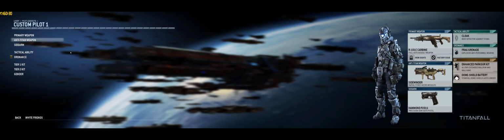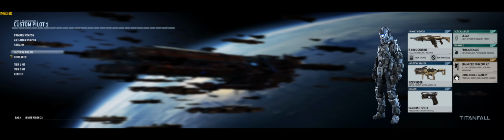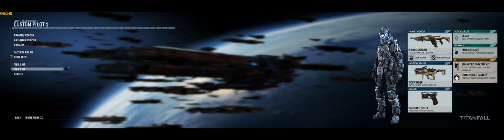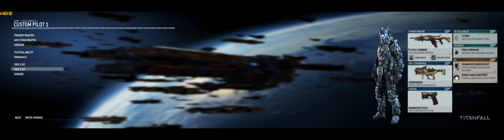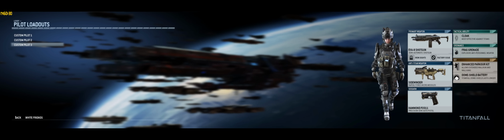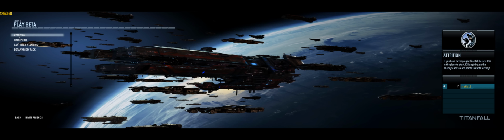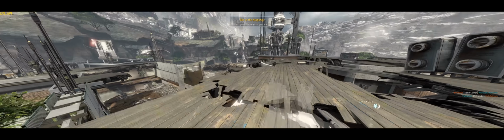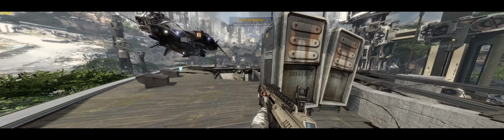Titanfall Beta (Triple Monitors / Eyefinity / Surround) [~4K]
Titanfall Beta on the PC, Original resolution was 5040x1050 aspect ratio of (48:10). If you are running a resolution with a width higher than 1920 (30'' monitor or multi monitor) set quality to original and view in fullscreen. Video was recorded with NVIDIA Surround, however the information will apply to AMD Eyefinity unless otherwise stated.

The game has decent multi-monitor support, it's horizontal plus out the box with no need to mess with ini files, however the ingame HUD is 3 times to large, meaning that the top 1/3 and bottom 1/3 is missing.

If you want to see a video where I'm actually playing competently, you can check out my test video